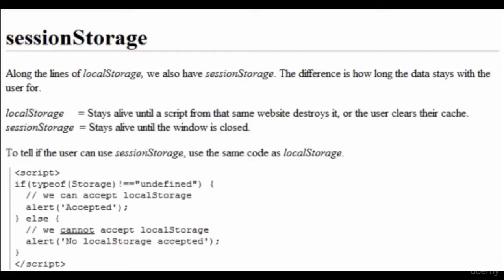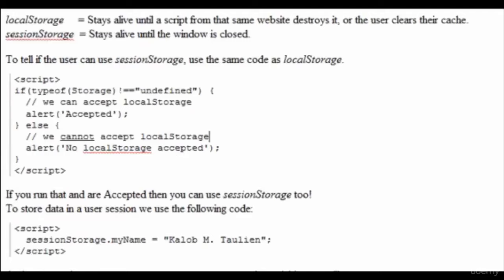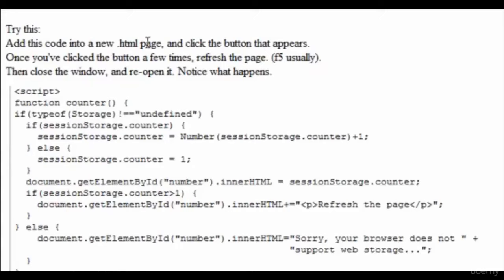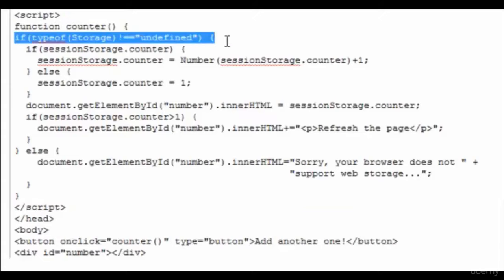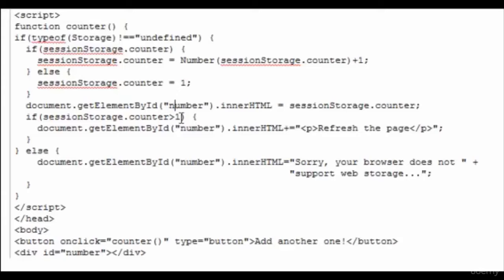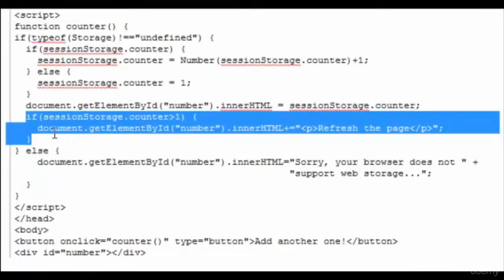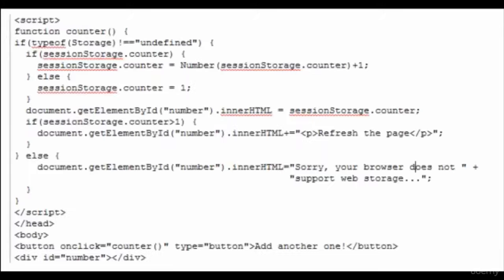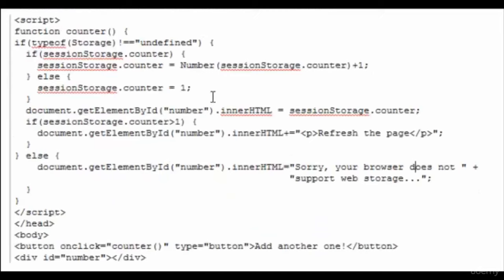Saving information - sessionStorage